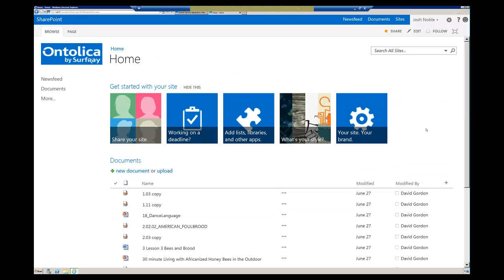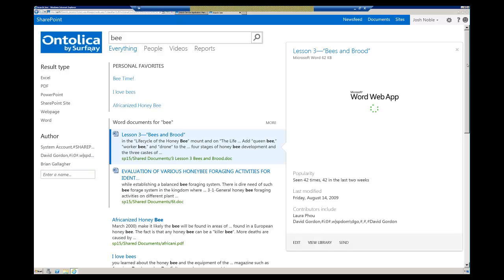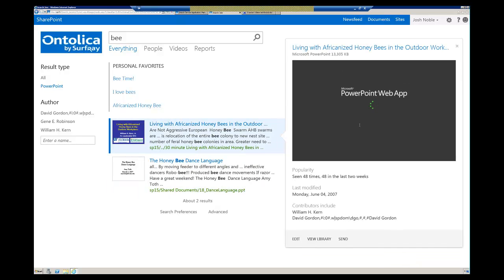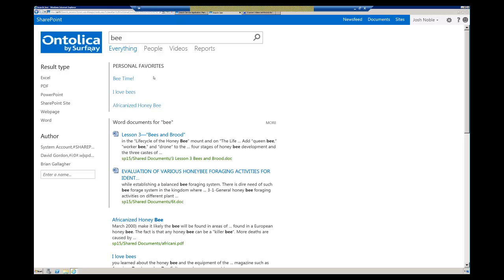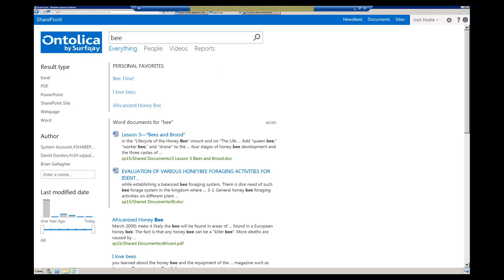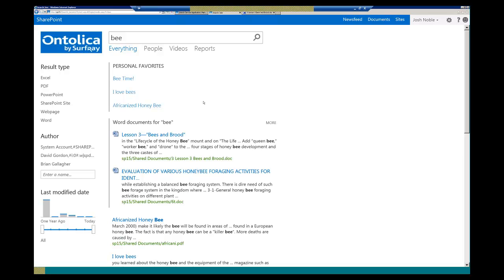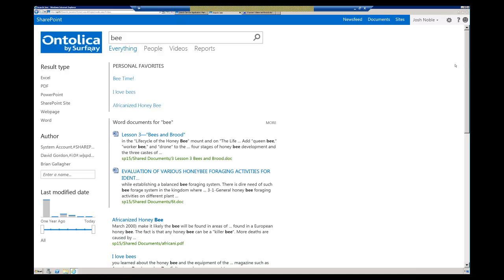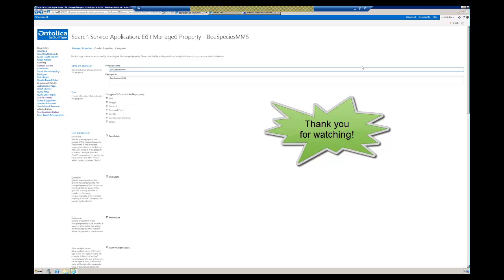Introduction to SharePoint 2013 Search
In this recording Josh Noble and Robert Piddocke present a brief Introduction to SharePoint 2013 search.